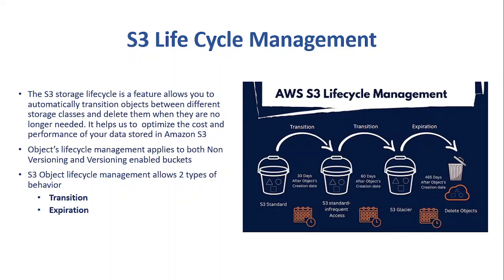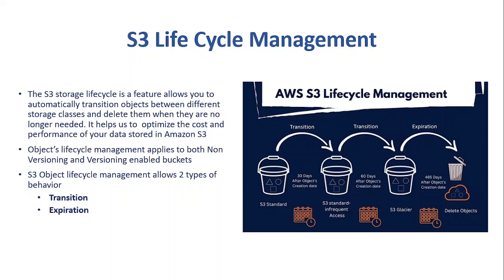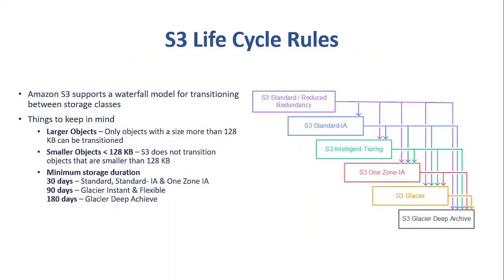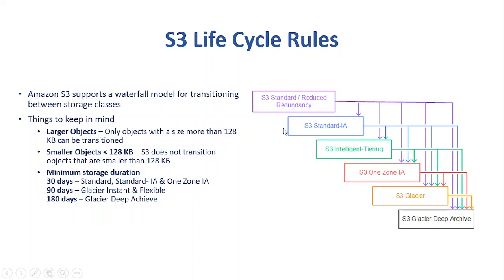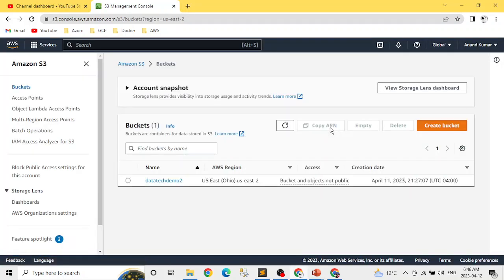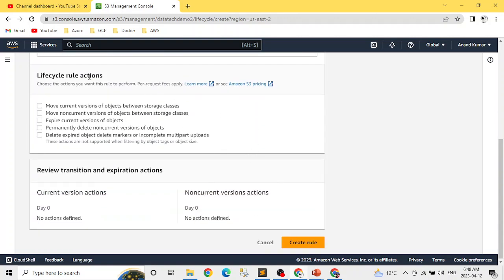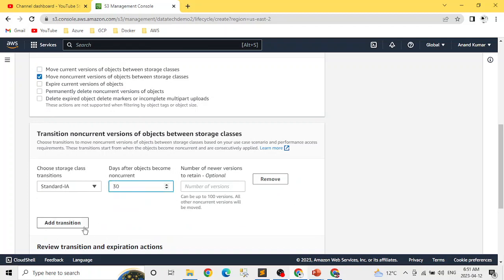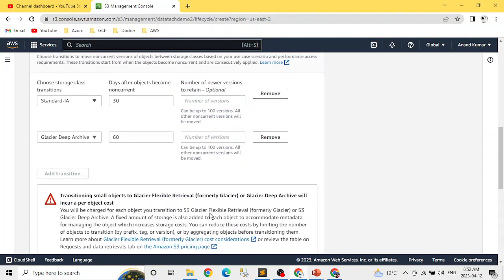AWS S3 Tutorial (Part 5) - S3 Life Cycle Management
The S3 storage lifecycle is a feature of Amazon Web Services (AWS) that helps you optimise the cost and performance of your data stored in Amazon S3. The lifecycle policy allows you to automatically transition objects between different storage classes and delete them when they are no longer needed.

For example, let's say you have a large dataset that you no longer access frequently, but you want to keep it for long-term storage. You can create a lifecycle policy that automatically moves these objects from the standard storage class to the S3 Glacier storage class after a specified period of time.

After a certain period of time, if you no longer need this data, you can create another lifecycle policy that automatically deletes it from the S3 Glacier storage class. This helps you save costs by not having to pay for storage that you are not using.

Overall, the S3 storage lifecycle helps you optimise your storage costs and performance by automatically transitioning objects between different storage classes and deleting them when they are no longer needed.

AWS S3
Amazon S3
AWS Certified Data Analytics Specialty
AWS Certified Data Analytics – Specialty (DAS-C01) Exam Guide
AWS Data Analytics
AWS